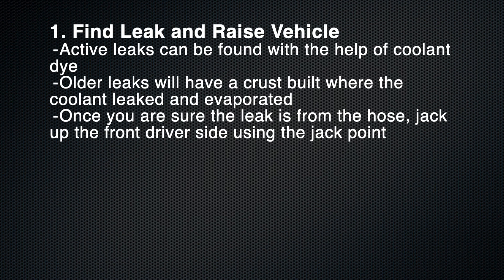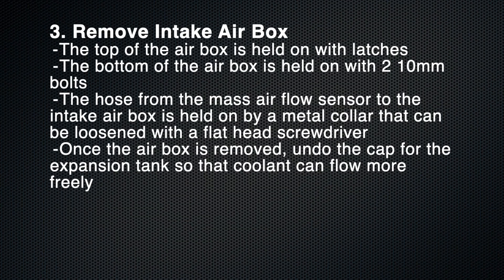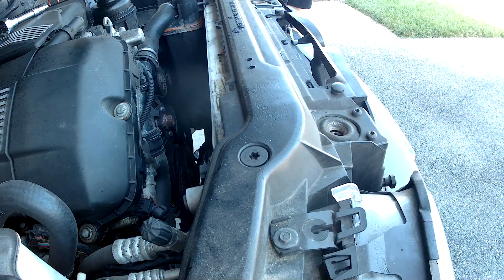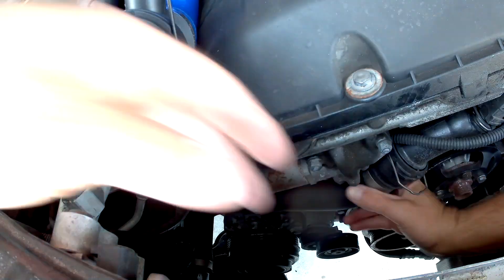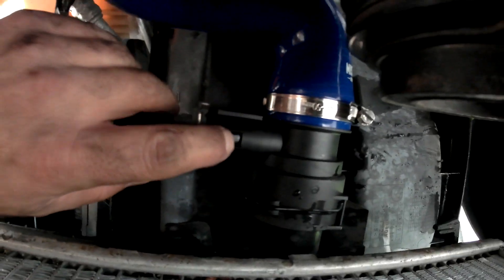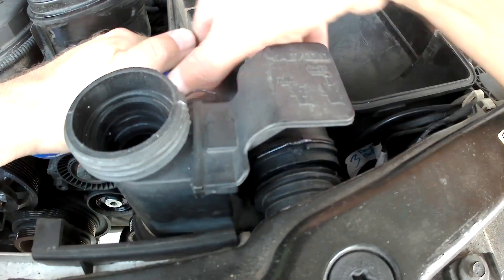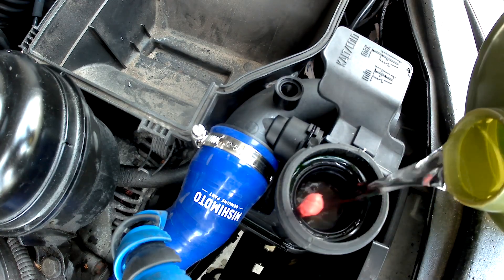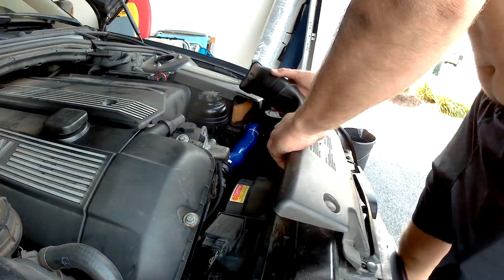BMW e46 Radiator Hose(s) Replacement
This video will show you how to replace your BMW e46 Radiator Hose(s)

Mishimoto Silicone Radiator Hose Kit (Paid)
BMW Coolant (Paid)
Cheaper Radiator Hose Kit (Paid)
LED Worklight (Paid)

0:00 - Intro
0:21 - Find Leak, Empty Coolant
1:15 - Remove Air Intake & Fan
2:28 - Lower Radiator Hose
3:57 - Upper Radiator Hose
5:03 - Bleed Coolant System
6:10 - Check Coolant Temp and reinstall removed parts